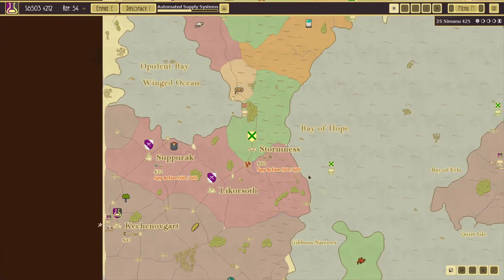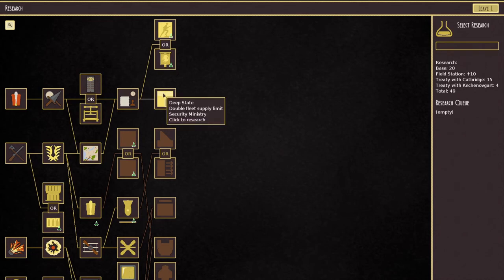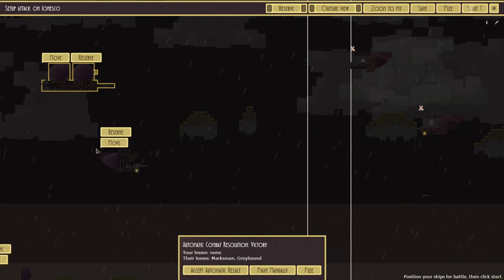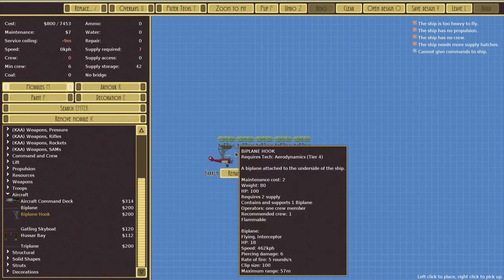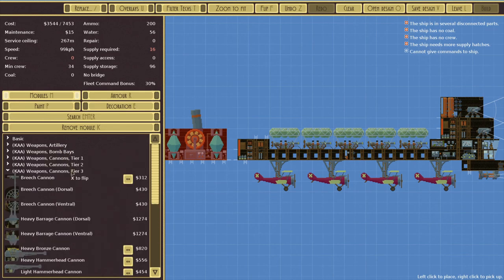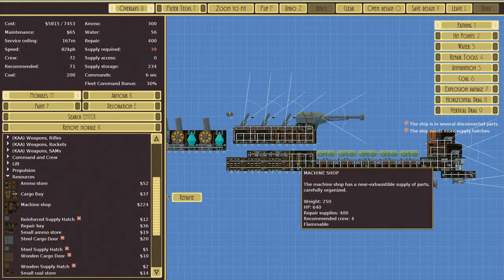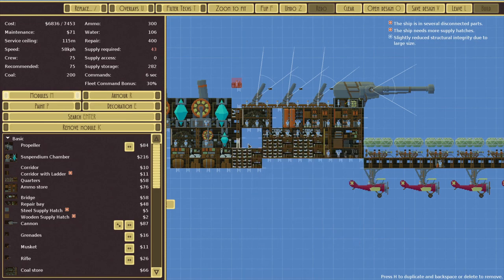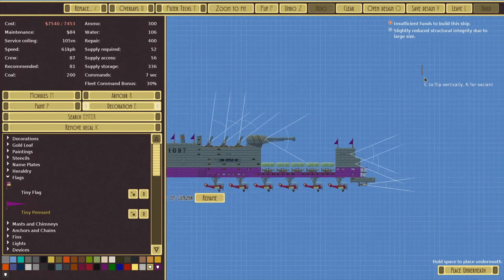THE SPEAR OF GUNGNIR - Airships: Conquer the Skies [#9] Modded Conquest Let's Play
[PART 9] THE SPEAR OF GUNGNIR
We shall conquer the World with unrivaled firepower and the might of flying sealife!
Huge Thanks to Monsieur Mühldorfer for composing the Channel Theme!